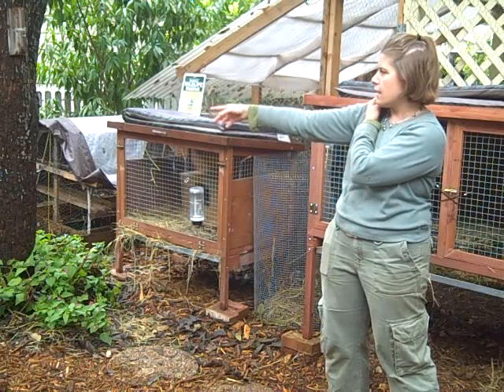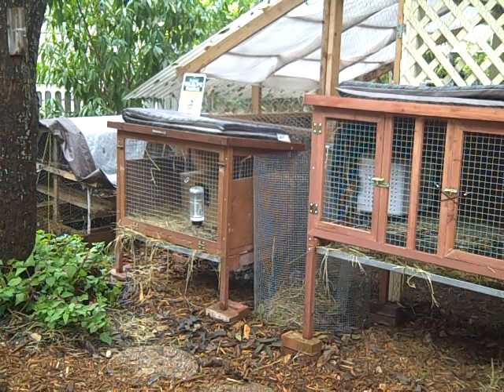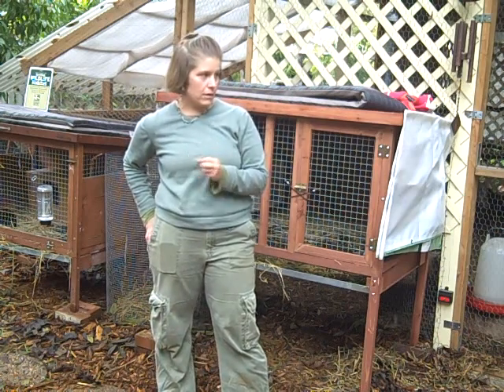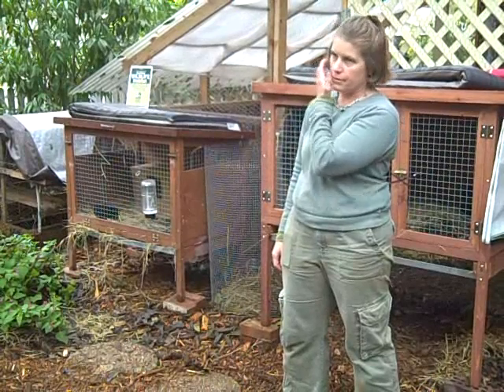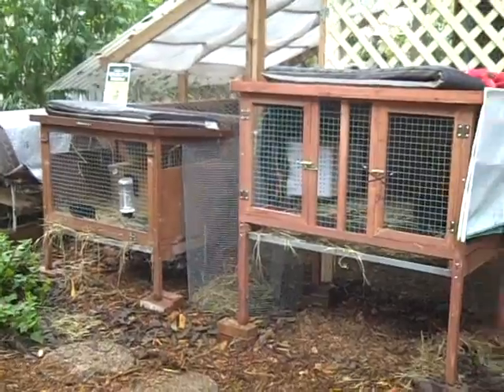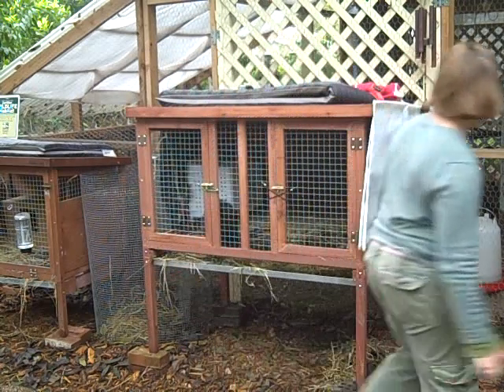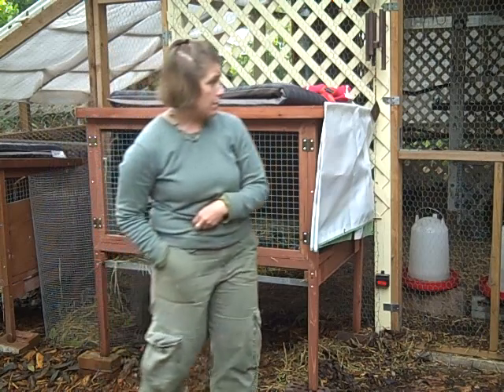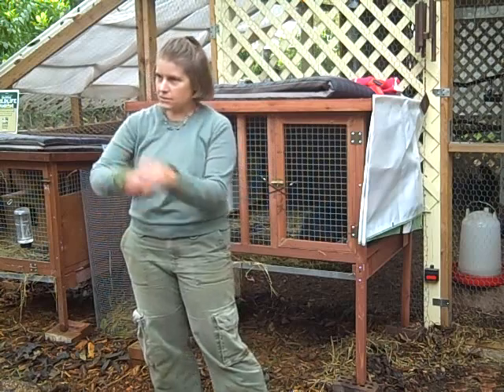pt. 2: Hippychick's Gardens Victory Chickens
Michelle Habeck shares her experience and insight on Urban Homesteading.  Topcis covered include: Chicken Coop Design, Building a Chicken Coop from Wooden Pallets, Raising and Processing Meat Birds, Clipping Chicken Wings, and more.